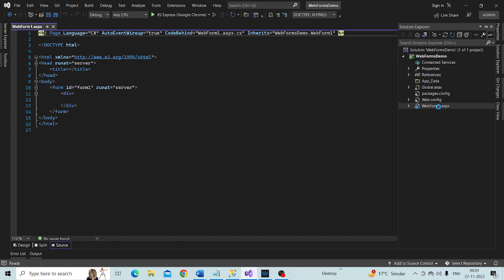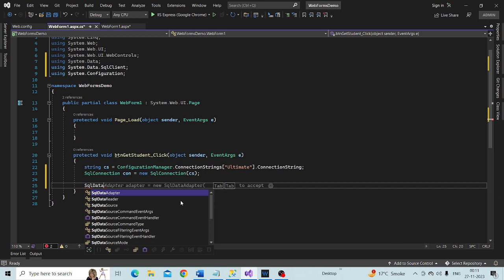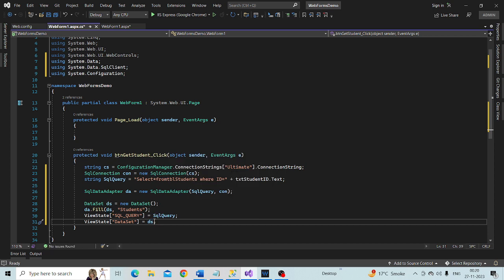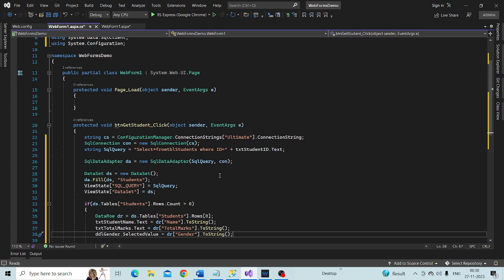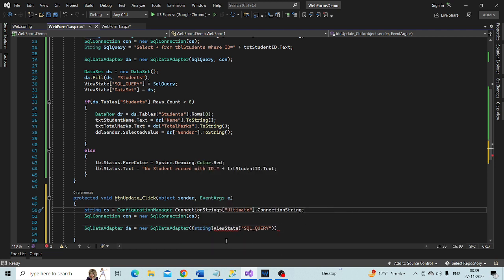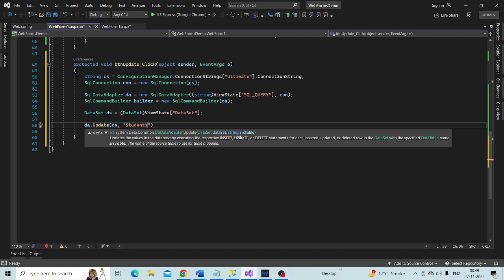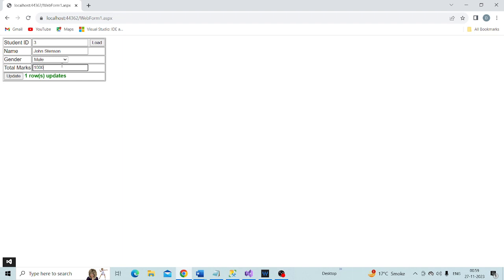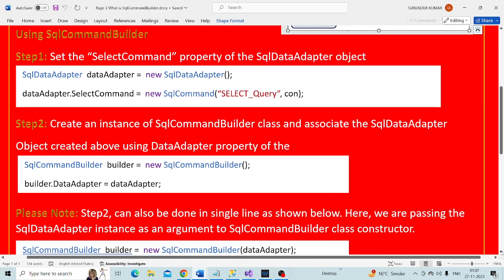Part 13 What is SqlCommandBuilder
This Video tutorial is about ADO.NET coding, hope you will enjoy it.